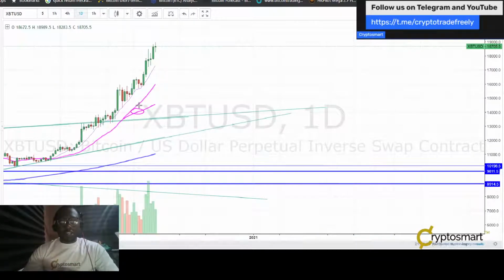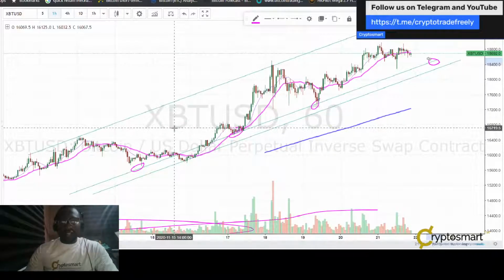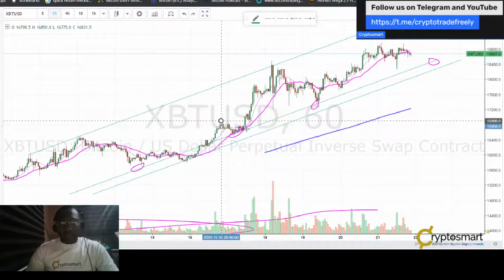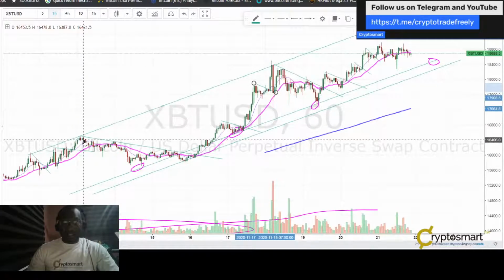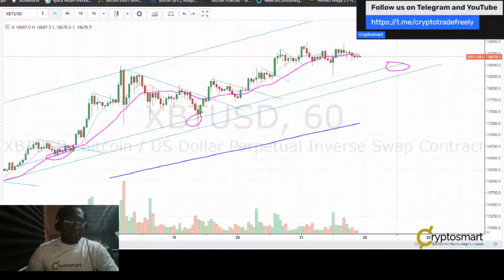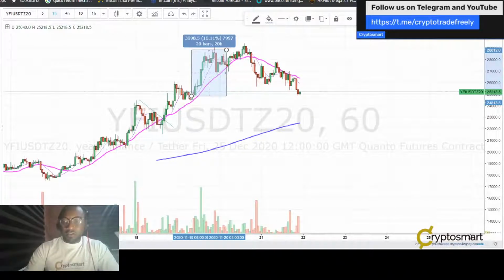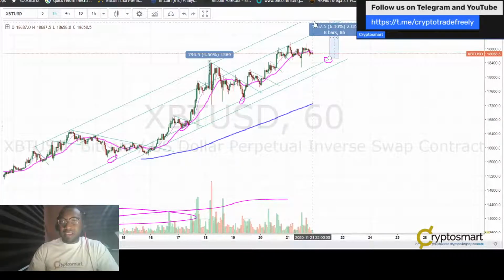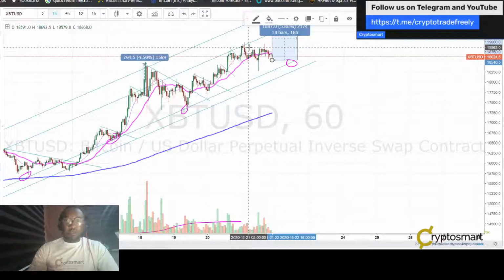When Should I buy Crypto asset?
Should you buy BTC now, or wait?
here is how to understand when to buy from the chart